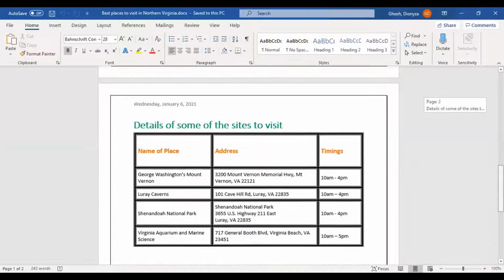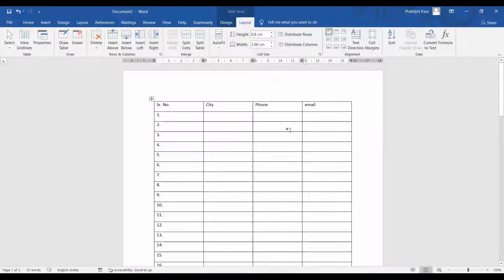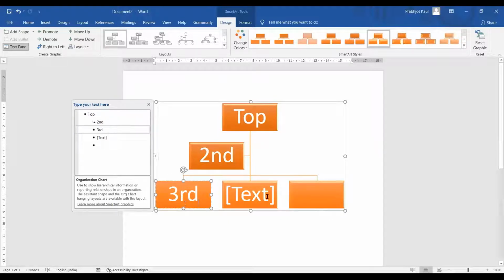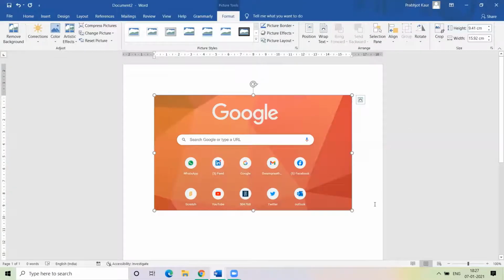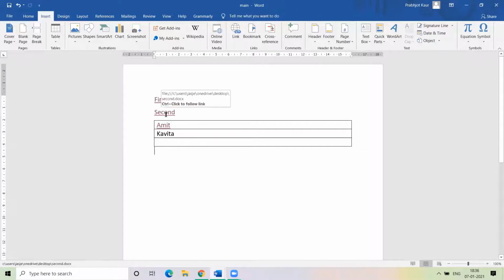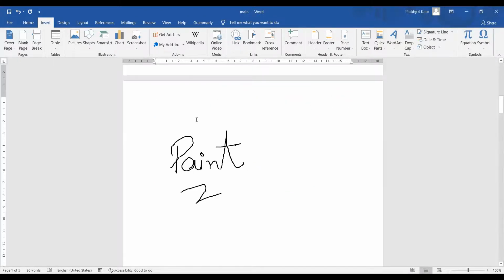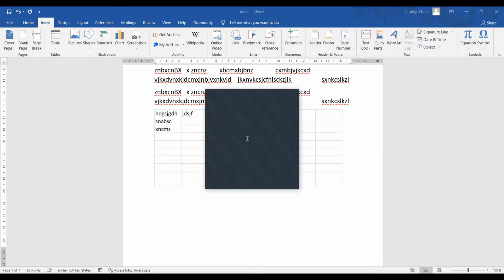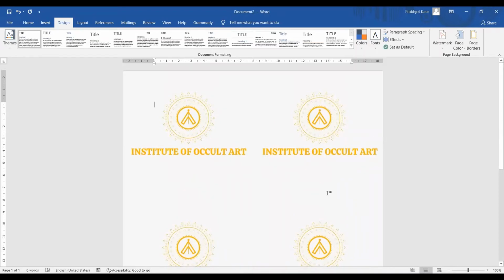MS Word Tutorial Part-3 | Microsoft Word for Beginners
MS Word Tutorial Part-3 | Microsoft Word for Beginners is the second part of our "Passionate Learners- Empowering Women Campaign".